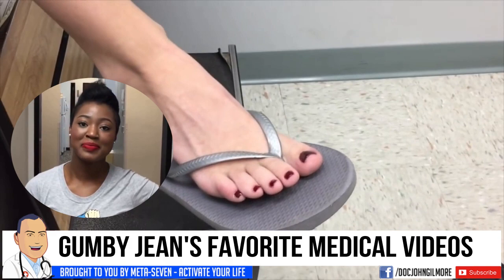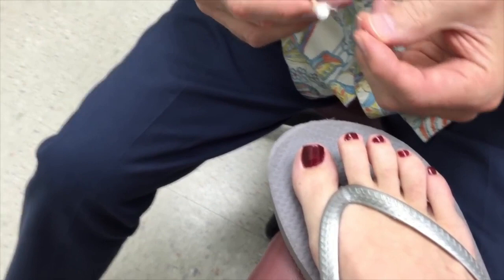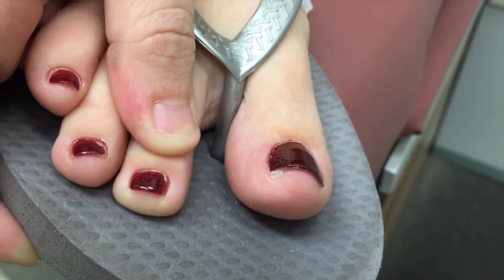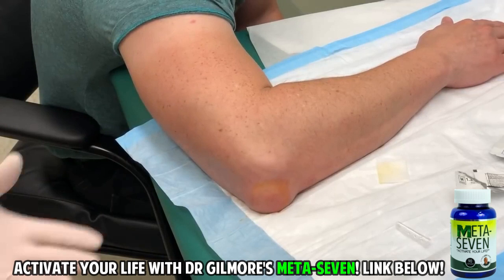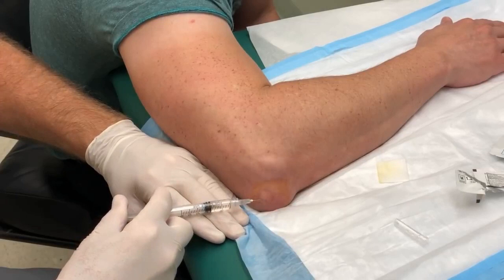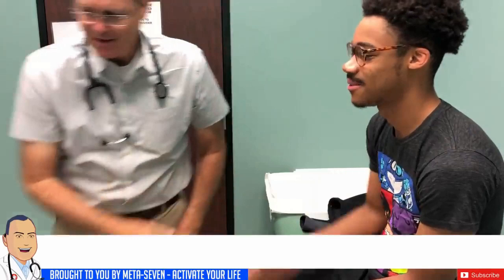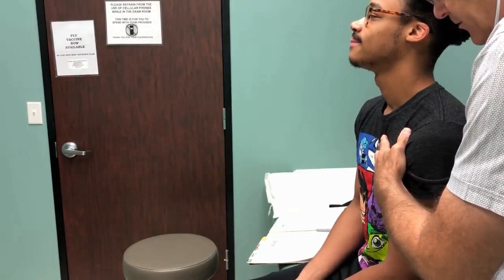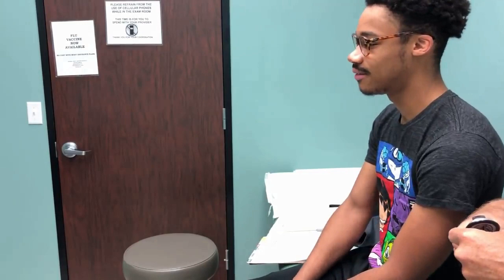Gumby's Favorite Procedures - John Gilmore M.D.